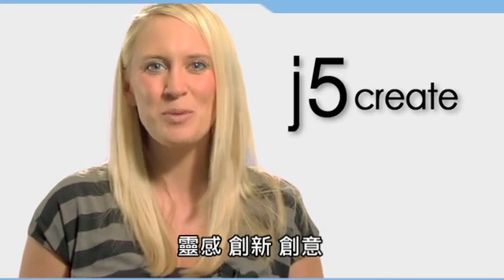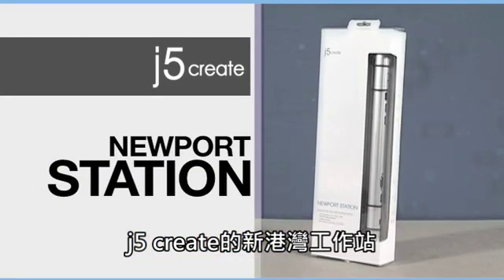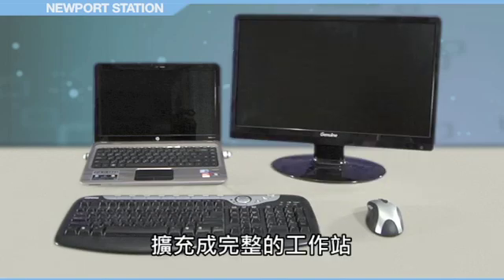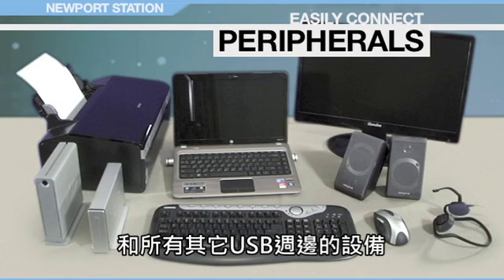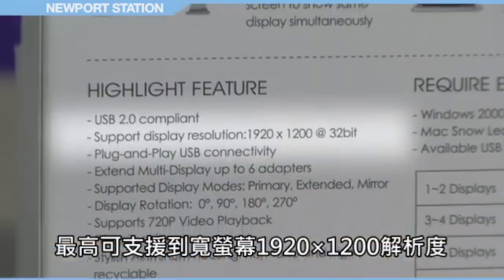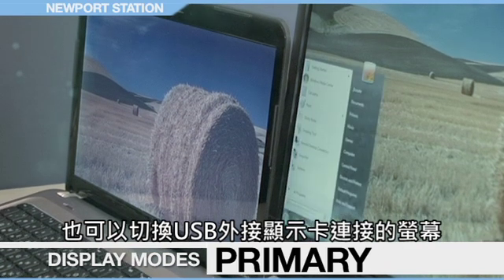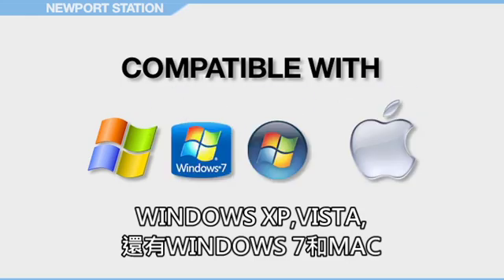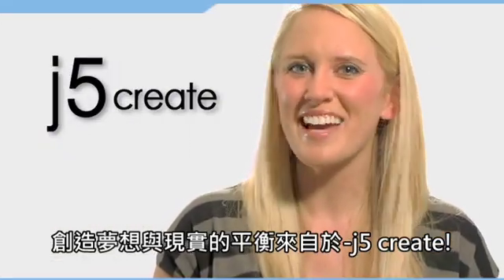j5 create JUD200 新港灣工作站 Newport Station j5create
JUD200又稱為電腦擴充基座,只要透過一條USB線即可讓您的筆電輕鬆連接所有周邊設備如螢幕、鍵盤、滑鼠、網路、喇叭、音響，可讓您桌面更整齊。
當您回到辦公室或家裡時JUD200可讓您的筆電快速連上網路、較大螢幕、正常的鍵盤滑鼠，還有更多的USB儲存設備，如果您要外出將筆電帶離，此時您所有的連結都不需要動，只要拔除一條USB線即可，大大的節省時間並提高您的行動力 。專為筆電擺放而設計的造型及材質,他可減少筆電與桌面接觸面積,有助於筆電的散熱。JUD200的VGA Monitor 最高支援的解析度為1920 x 1200,可輕鬆的將NB再擴充第二或第三個螢幕,讓您的工作效率倍增，同時可支援Window & Mac 系統。JUD200配置的連結埠包含 :
VGA埠/USB 2.0 Hub * 3 Port / 10/100 Ethernet埠網路連接/Speaker/Microphone